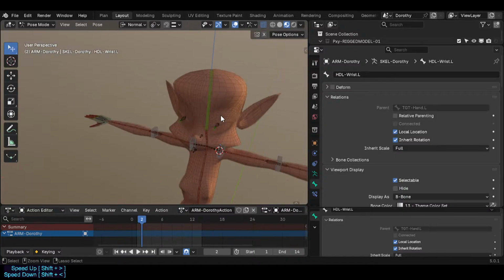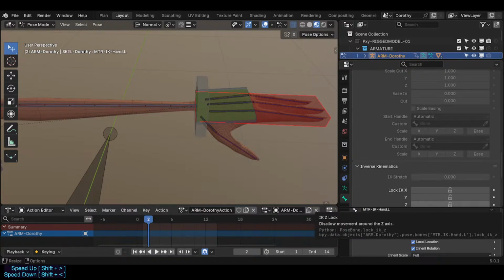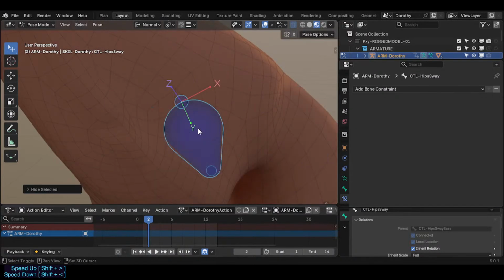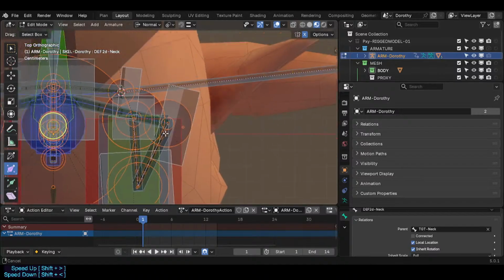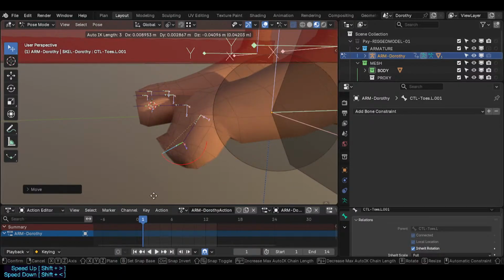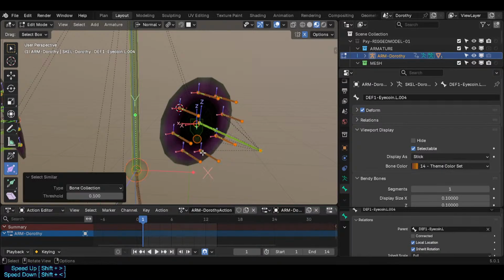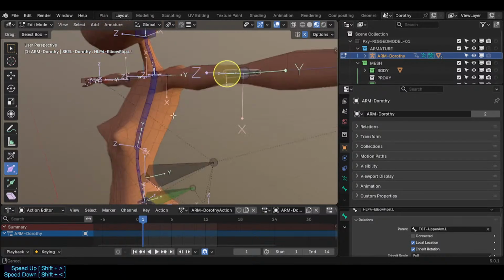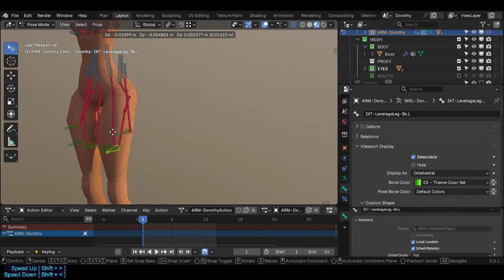🌃Pxy-STUDY ~ De-Building 3D Humanoid Character Rigged Model for collaborative Rigging project ~ VI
📝NOTES:
🐵Blender 5.0.1